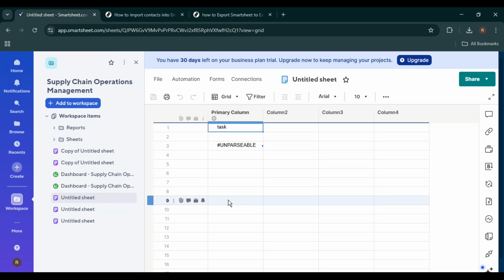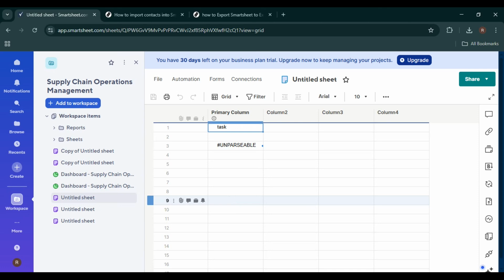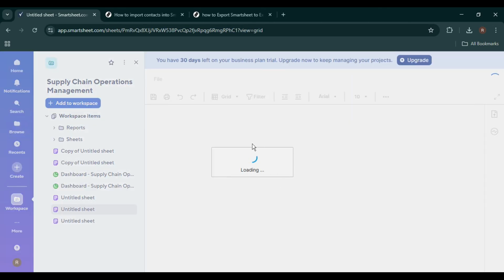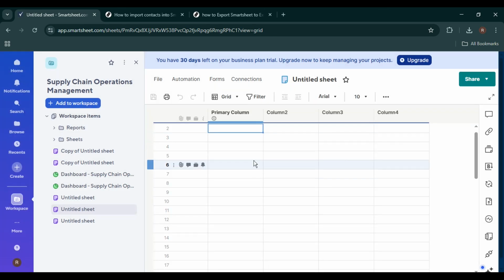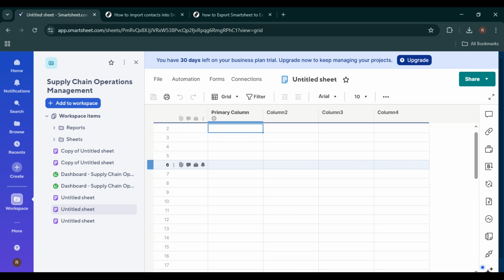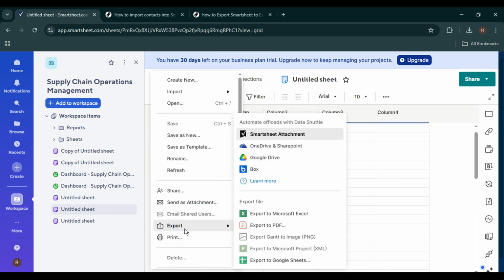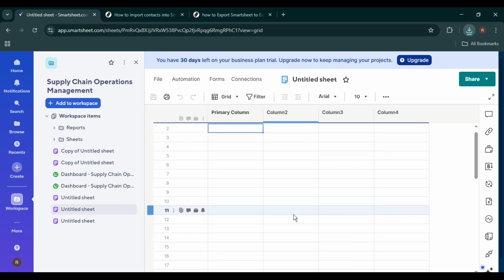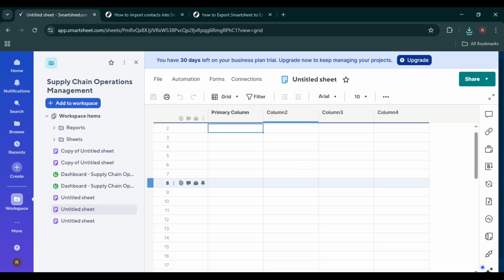How To Export Smartsheet To Excel (2026 Easy Guide)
Learn how to export Smartsheet to Excel step by step in this simple tutorial.
Easily download your Smartsheet data as an Excel file in just a few clicks.

Timestamps:
0:00 Intro and overview
0:21 Open Smartsheet and log in
0:44 Open the sheet you want to export
1:07 Click on File menu
1:27 Select Export option
1:47 Export to Microsoft Excel